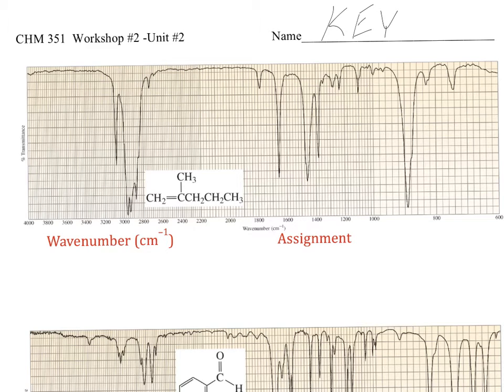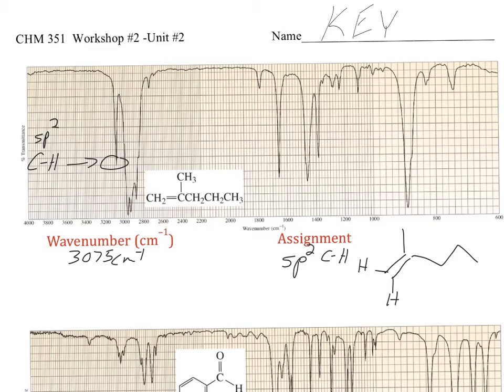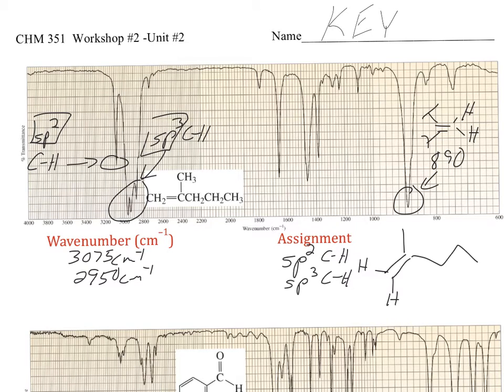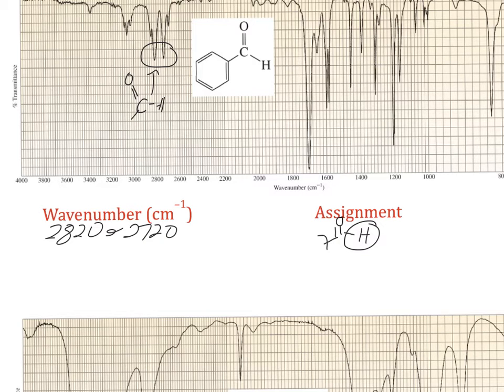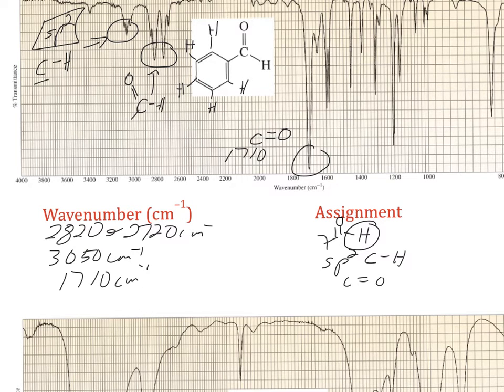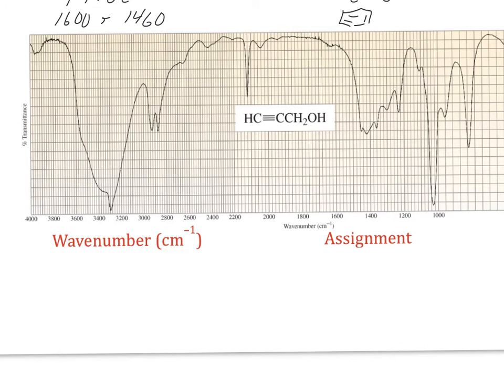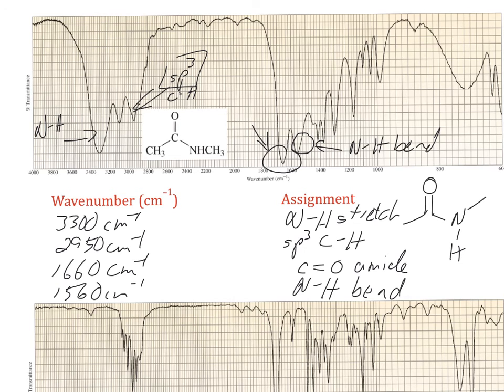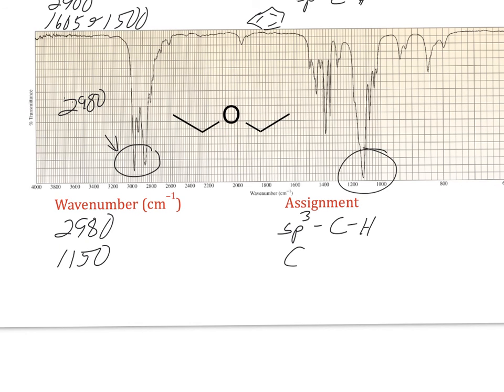CHM 351 Unit 2-Workshop #2 Key-2015